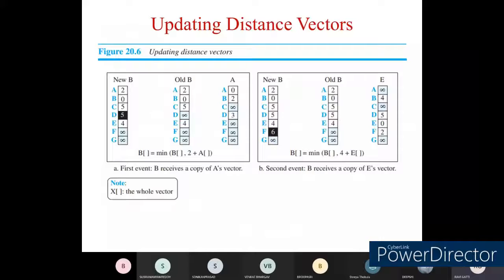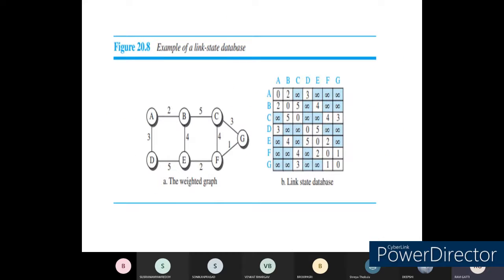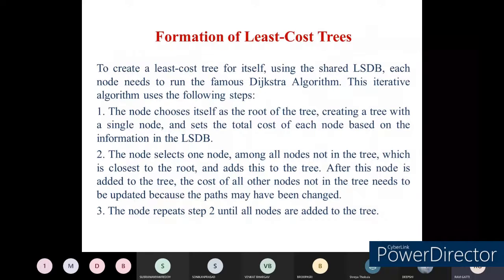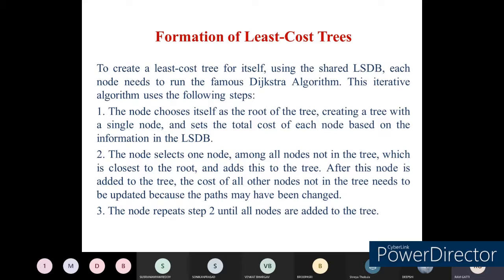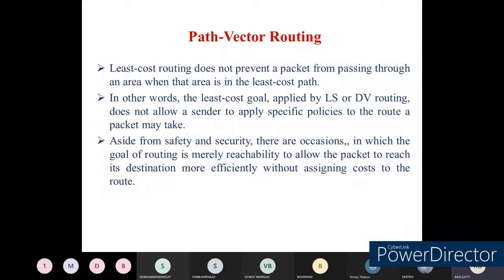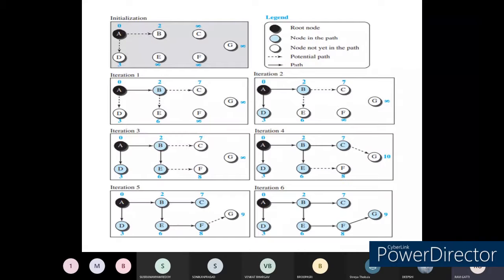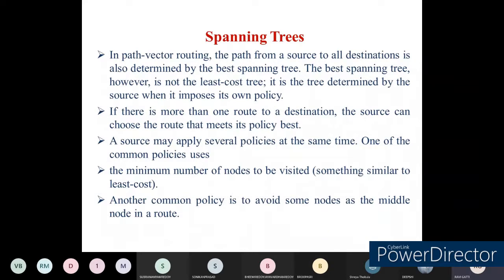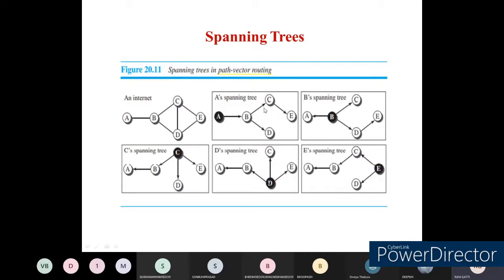CCN - Path Vector Algorithm